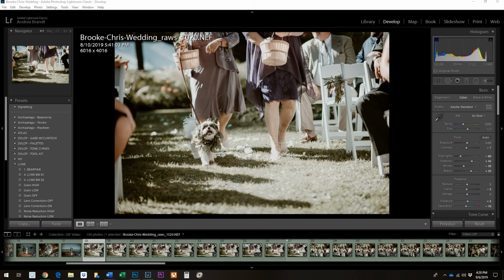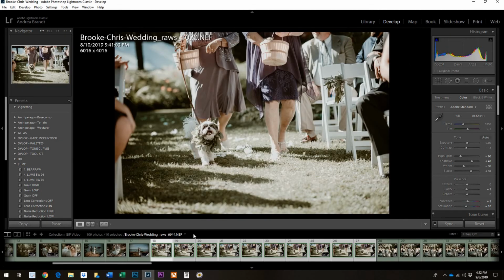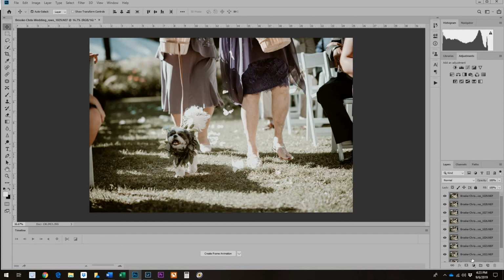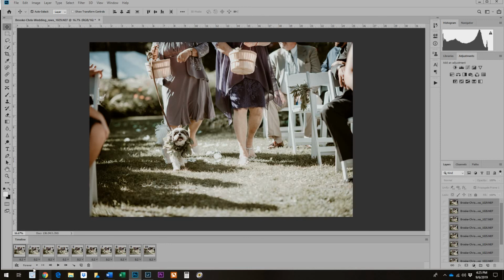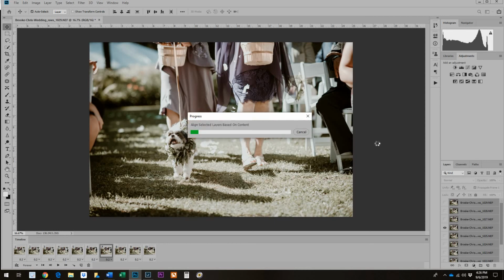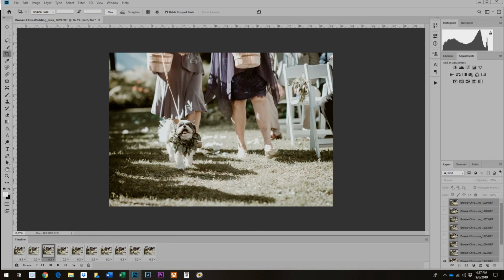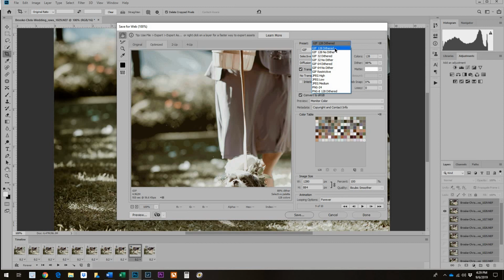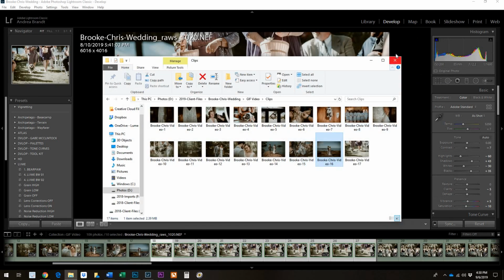How to Make a GIF in Photoshop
How to Make a GIF in Photoshop on a PC for wedding and portrait photographers.